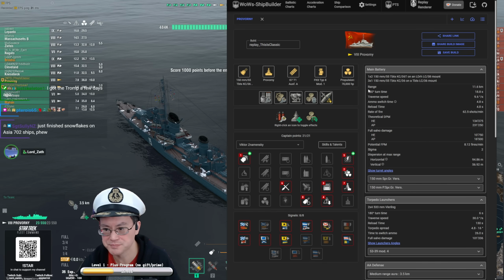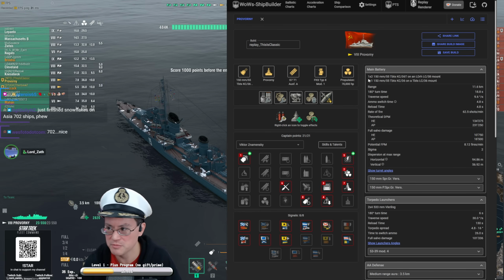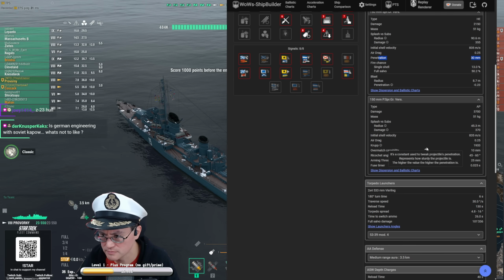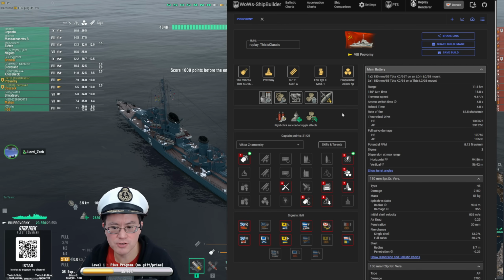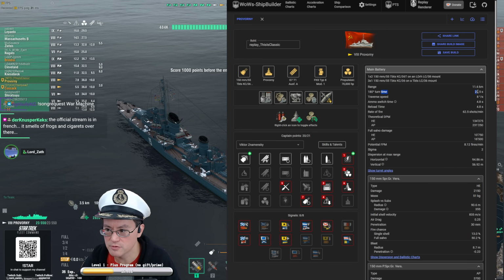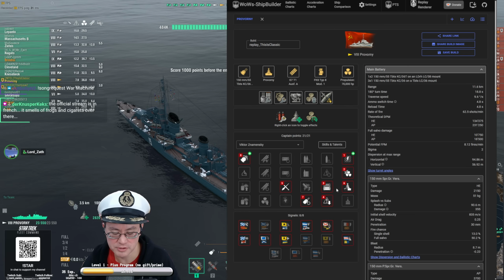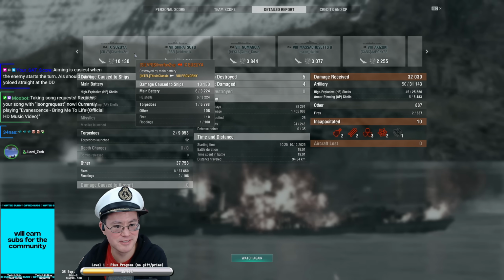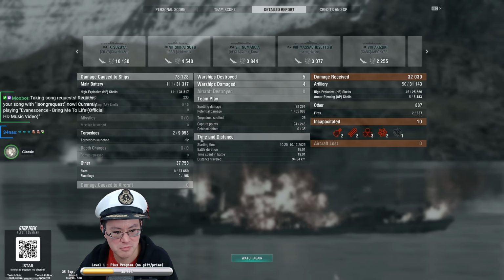Max AR – Provorny Tier VIII Soviet DD | Faroe Islands Replay Analysis | World of Warships 2025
ClassicLib introduces us to one of the strangest DDs in World of Warships. Is she any good?

Analyze this Provorny Tier VIII Soviet destroyer battle on The Faroe Islands in World of Warships (2025). This replay focuses on aggressive DD play, gunboat pressure, positioning, and maximizing action rating impact.

⚓ Great for players refining Soviet DD playstyles and damage farming techniques.

PC Specs:
AMD 9900x
MSI Tomahawk x670e
Corsair Vengeance 64GB 6000MT/s
PNY GeForce RTX™ 5080 Triple Fan
Corsair iCUE H150i Elite Capellix
Western Digital SN850 4TB, Intel 660p 2TB & 1TB, WD Black 6TB & 1TB
Super Flower Leadex III ATX 3.1 1000W
Phanteks Eclipse P500A Mid Tower Case, DRGB, White
Logitech C922x webcam
Elgato Key Light Air x2
Elgato Wave3 Mic
Yeelight RGB Light Strips x4

0:00 - Ship characteristics
4:30 - Ship build
6:30 - Battle
25:55 - Death Pic!
26:25 - Results screens
28:15 - Render and review